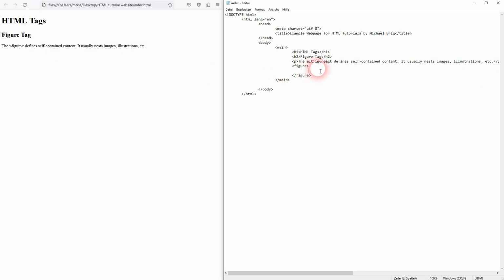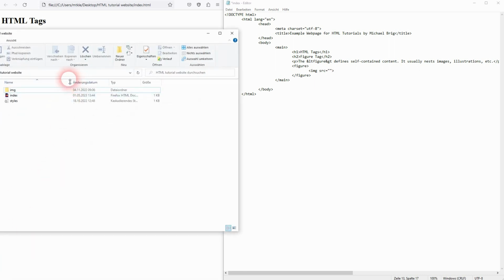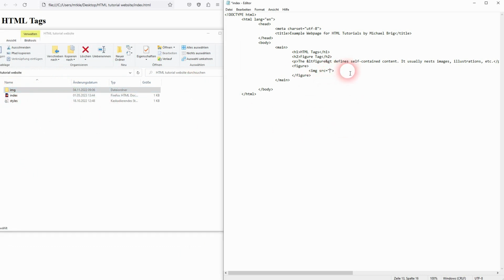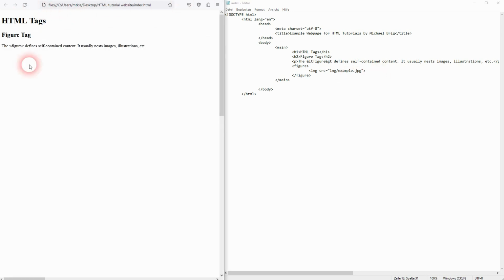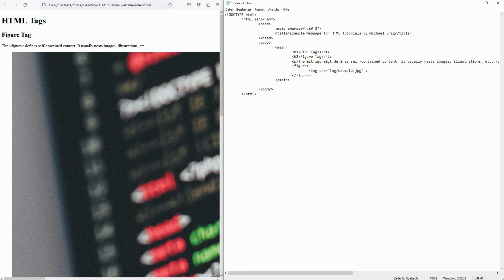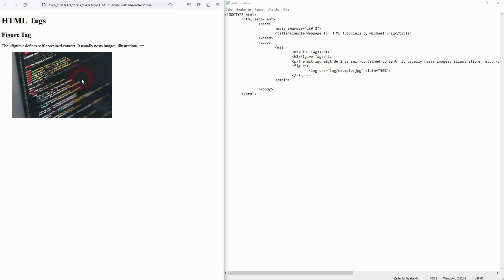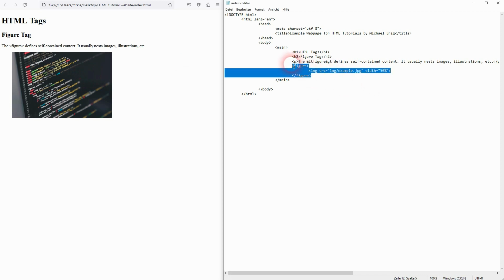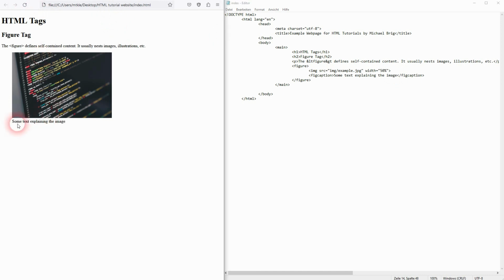HTML Tags - Figure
In this tutorial I'll show you how to use the figure tag in HTML.